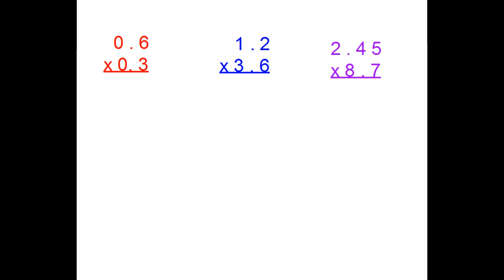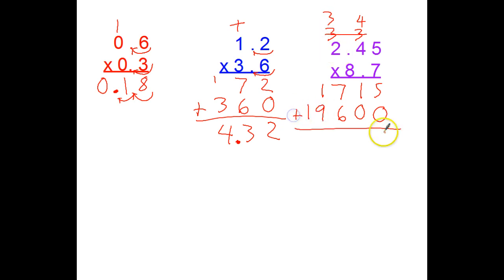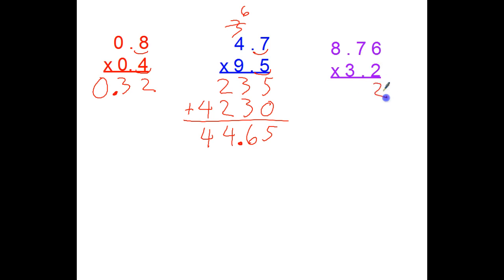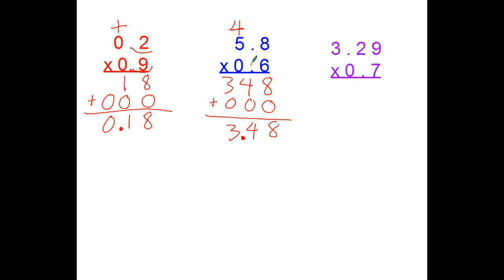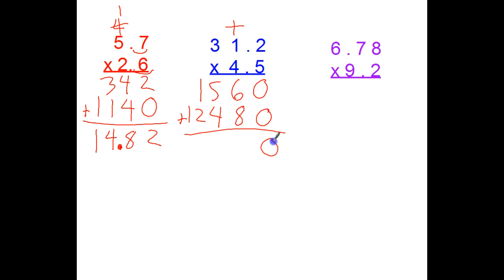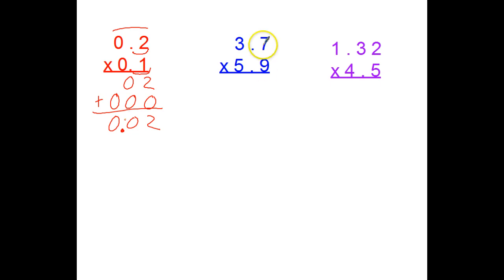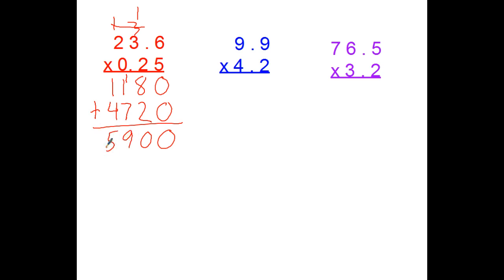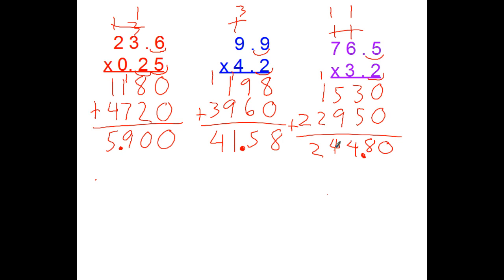decimal times decimal